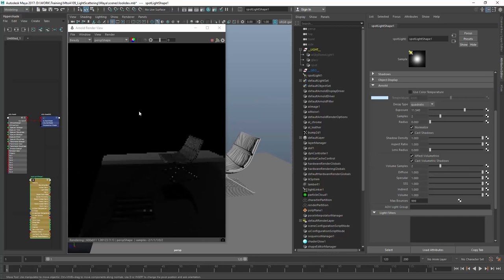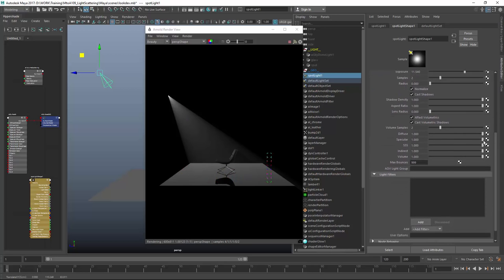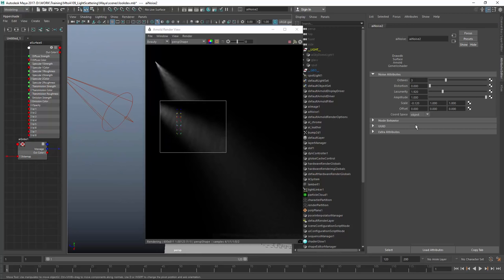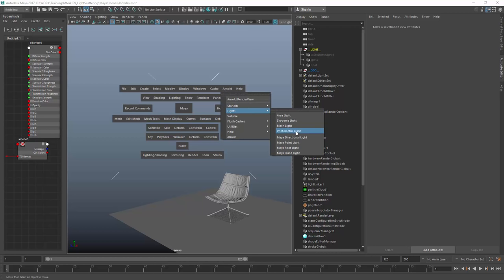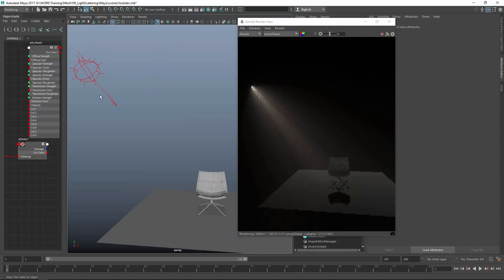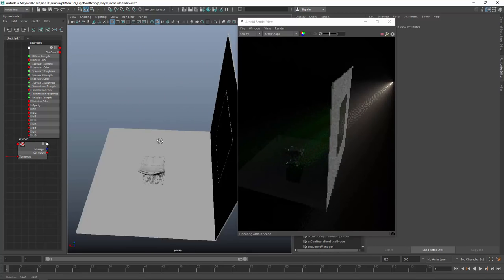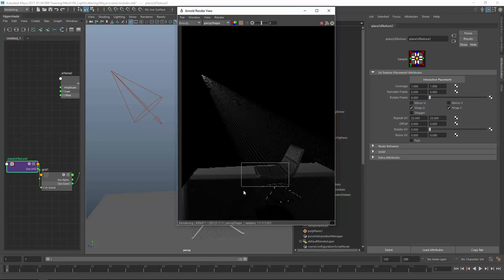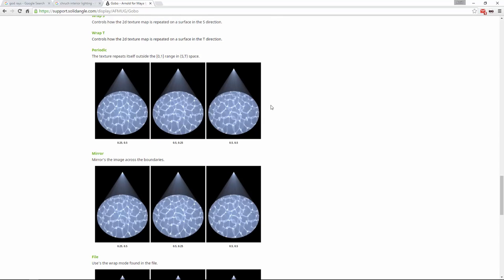MtoA 109 | God Rays - Light Scattering | using Arnold with Maya 2017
Welcome to this MtoA (Maya to Arnold) 106 course.

In this video I will talk about practical light scattering in Autodesk Maya 2017 and the new integrated MtoA plugin.